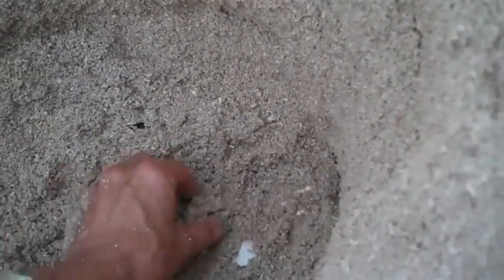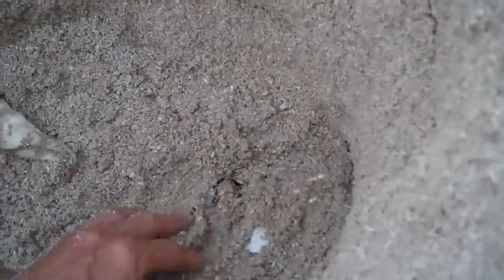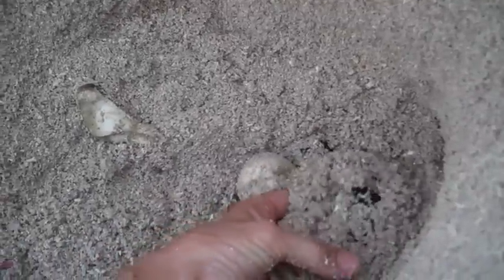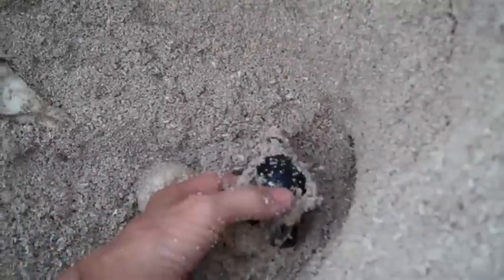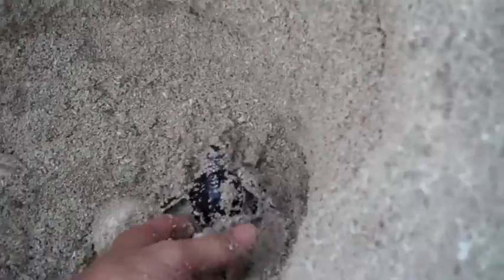turtle-babies.mp4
Corazon de la Tortuga, your luxury villa on the best turtle nesting beach in the Caribbean, in Tulum, Mexico,